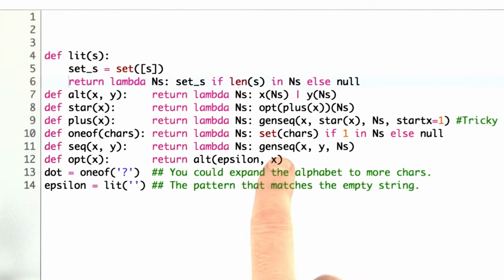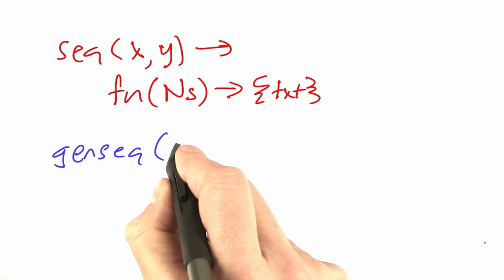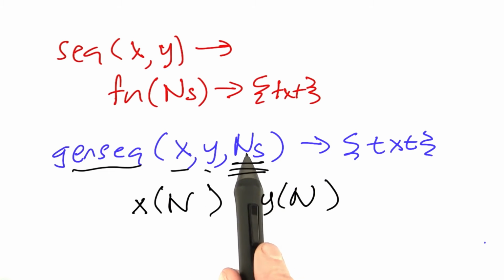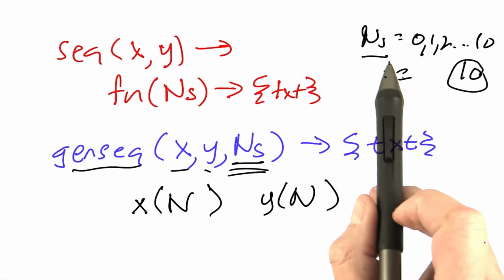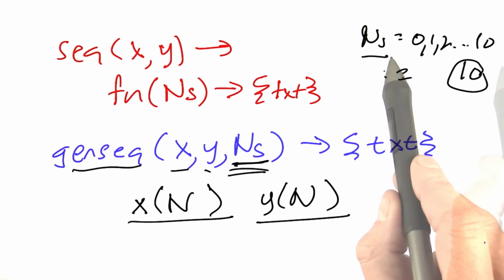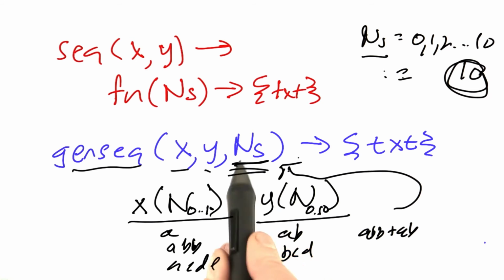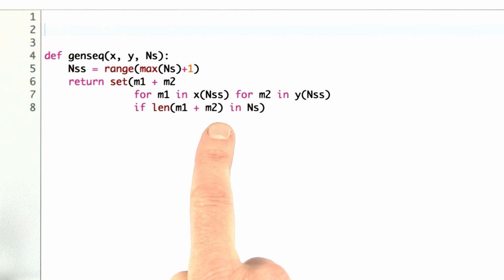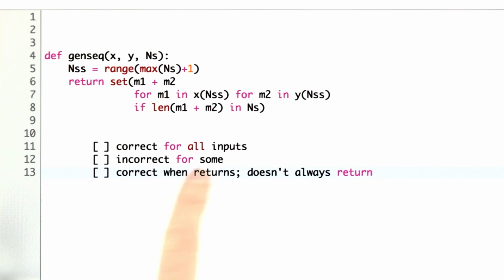Genseq - Design of Computer Programs